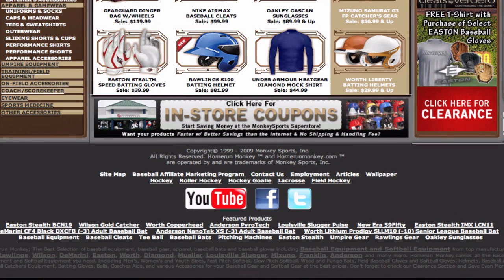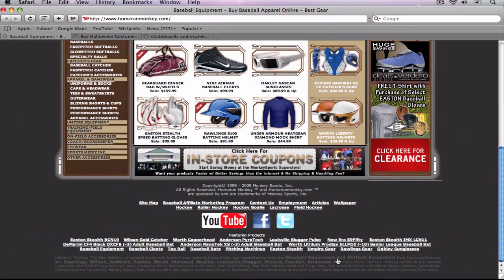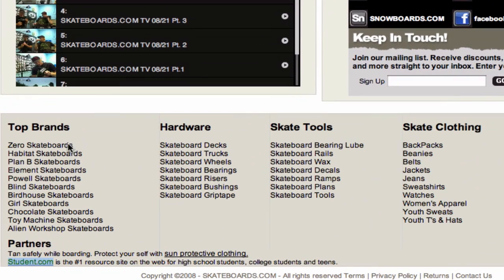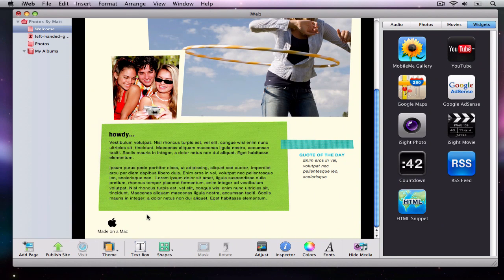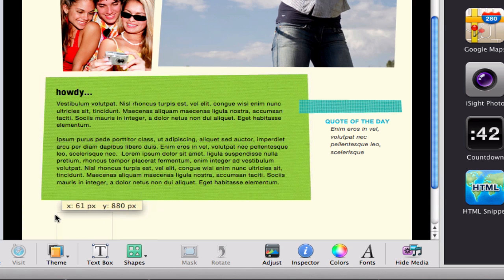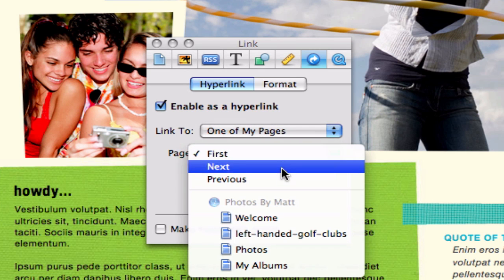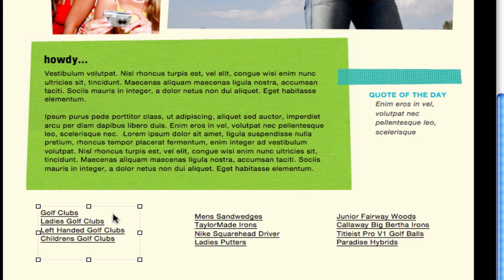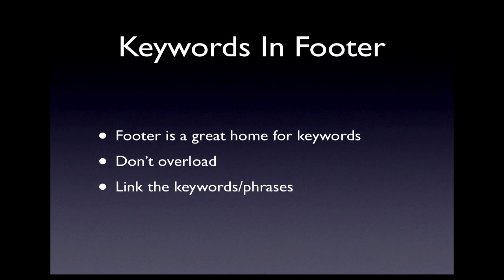SEO For iWeb - Keywords In Footer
Footer Keywords and links help build a better navigation for your website and help search engines understand which pages on your website are important.

This video shows you how to use footer links to improve your search engine rankings for your iWeb website, but it can be used on any website.